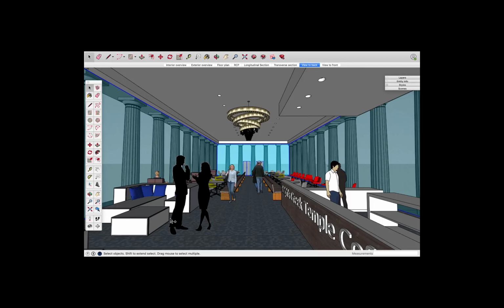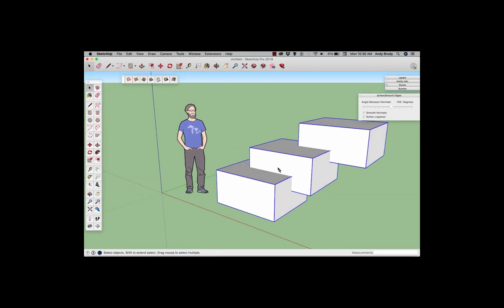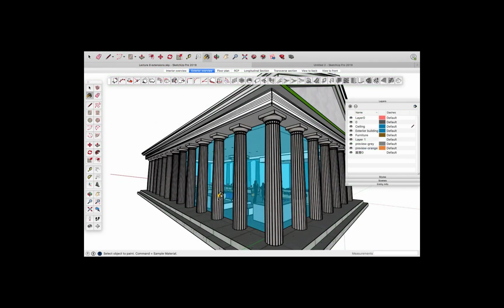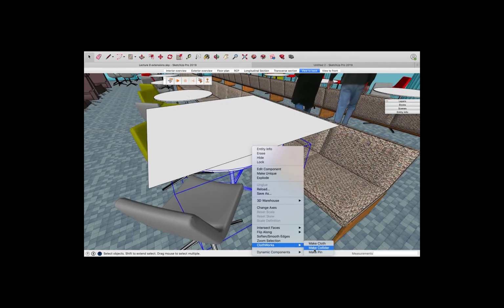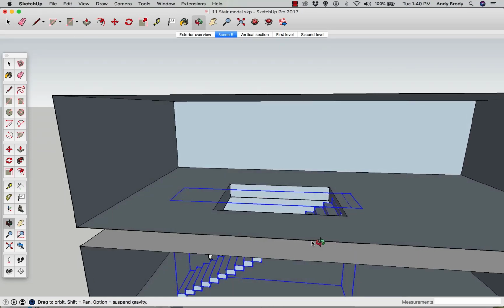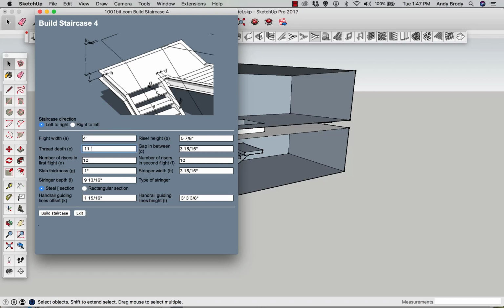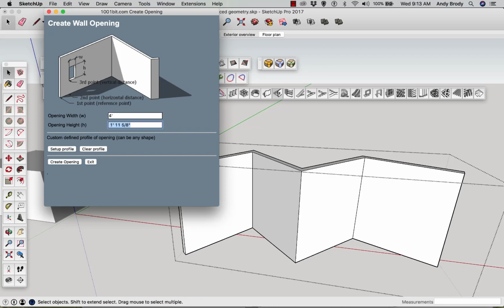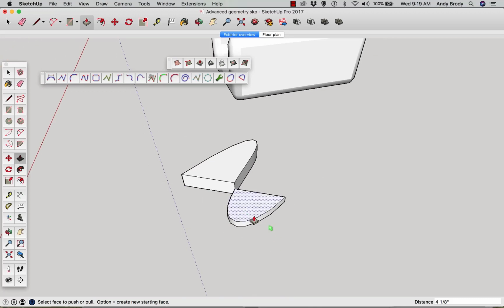SketchUp Stairs and other Advanced Geometry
This is the third video for a course in architectural media. Demonstrates some advanced SketchUp tools, mainly using the Extension Warehouse and Sketchucation plugins. Also, different options of solids editing, sandbox tools, and custom stairs.

00:00 - Managing a Slow Model
02:48 - Advanced Modeling: Sandbox tools
06:04 - Solids tools
09:16 - Extension Warehouse
10:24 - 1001bittools for Frames and Stairs
15:28 - FredoCorner for Smoothing
18:36 - Clothworks for Flowing Shapes
21:57 - Custom Stairs
33:47 - Custom Stair Railings
36:47 - More Advanced Tools: Walls and Openings
40:37 - Soap bubbles
44:31 - Softening Edges
45:06 - Bezier Curves